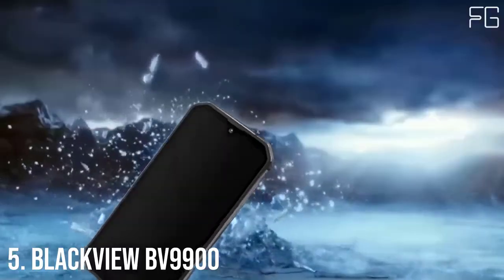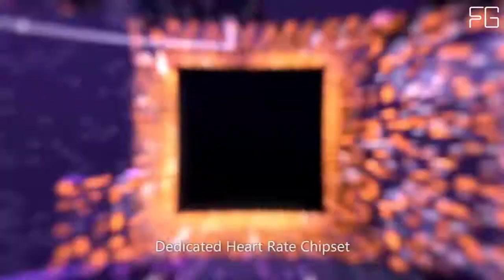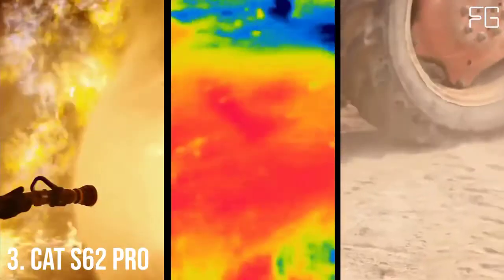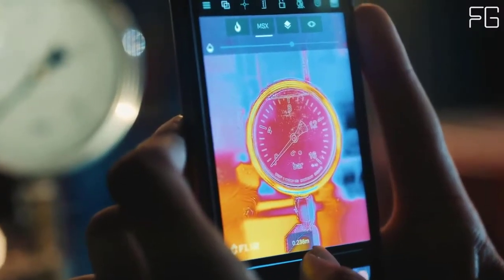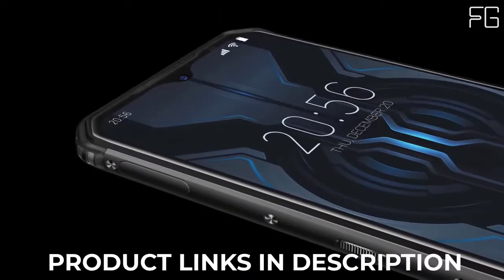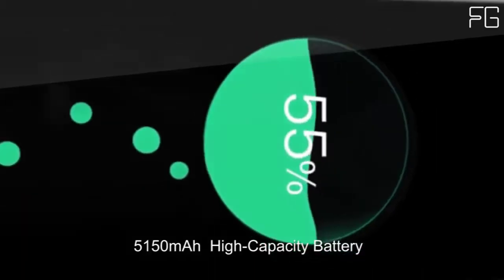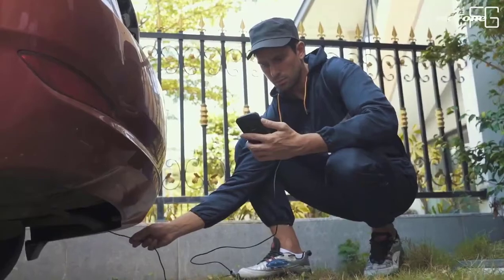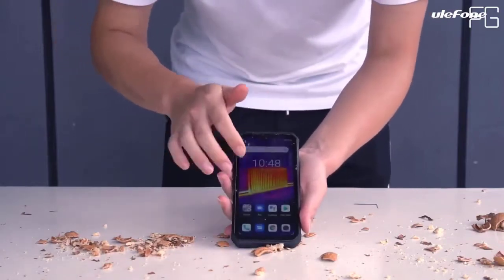Top Rugged Phones For Outdoor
Smartphones are becoming more and more powerful, but they're also getting more delicate. Some of the most popular smartphones on the market are still not waterproof or dustproof, which can make them less durable and susceptible to damage. If you're looking for a smartphone that can take a pounding and keep on going, we've rounded up the five best rugged smart phones.

If you're looking for a phone that can take a beating, you'll want to check out some of the best rugged cell phones on the market. These phones are built to handle whatever life throws at them, from falls and spills to heavy rain and snow. Some of the best rugged cell phones on the market include the Samsung Galaxy S10 Active and iPhone XR. These phones have been designed with durability in mind, so they can withstand even the toughest conditions.

In this article, we are going to discuss the best-rugged cell phones of 2022. We will list down some of the best rugged cell phones on the market and their respective features. After that, we will give you our verdict on which phone is the best for you.